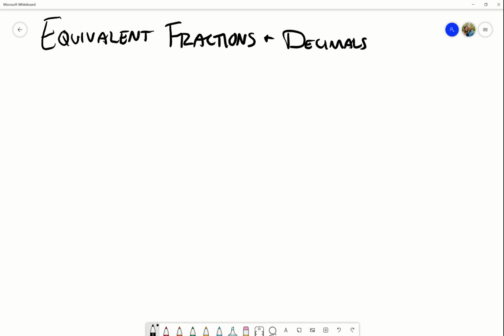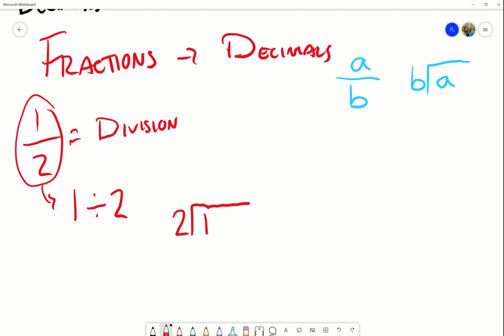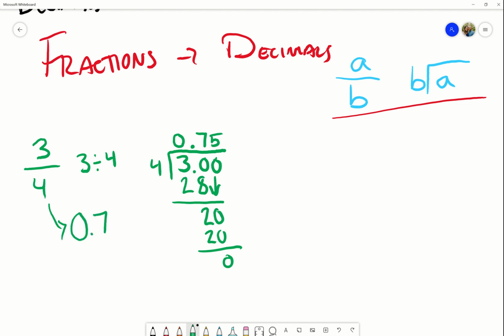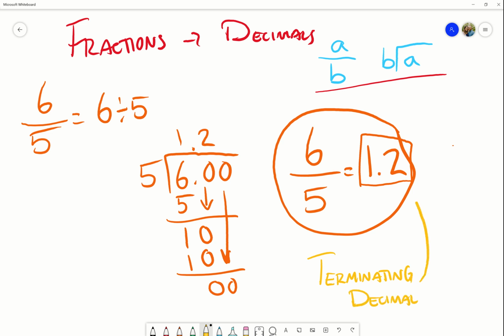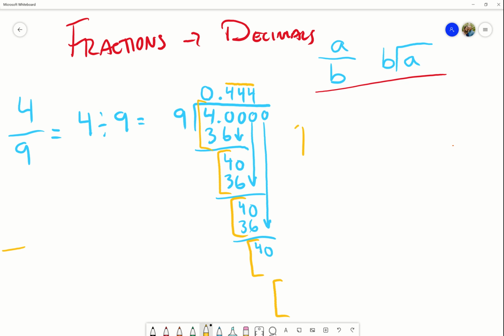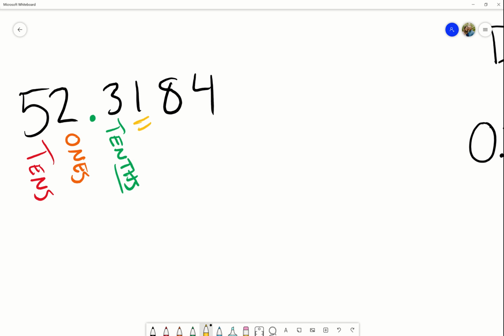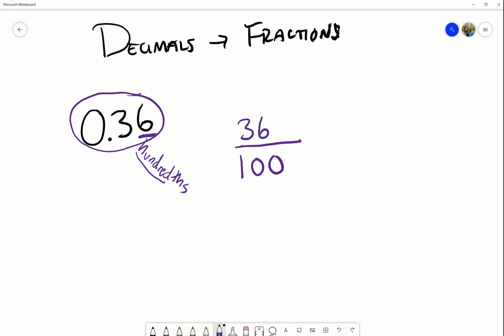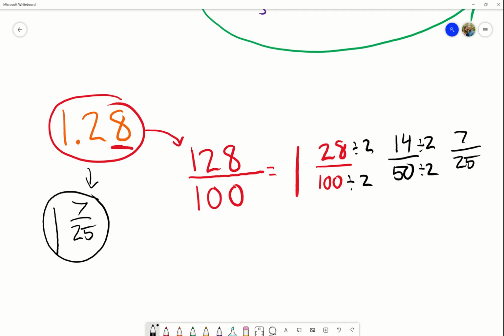2-10 Equivalent Fractions and Decimals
Course 2 2-10 Learn to write fractions as decimals, and vice versa, and to determine if a fraction is repeating or terminating.